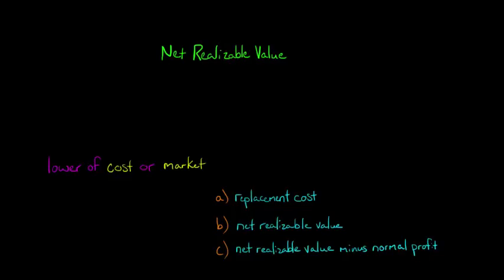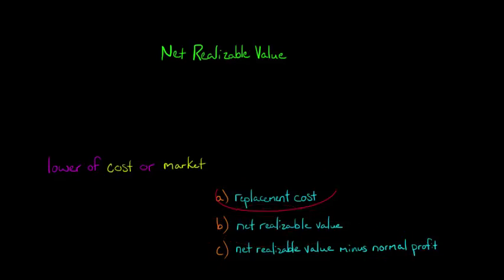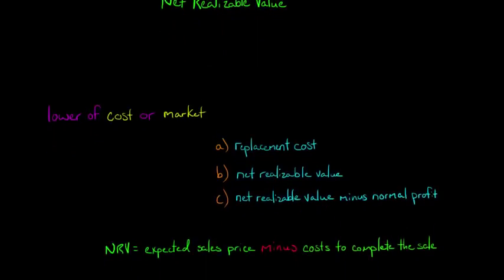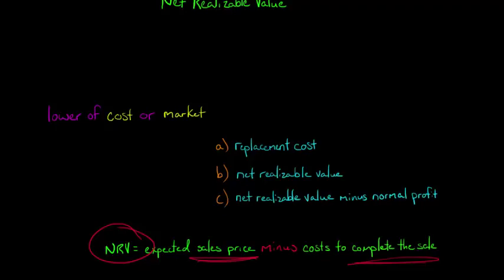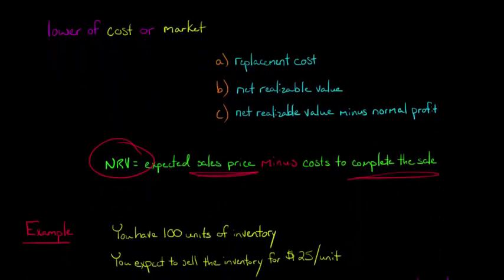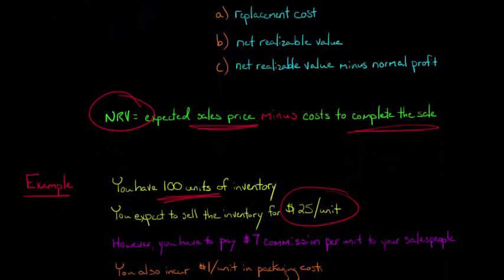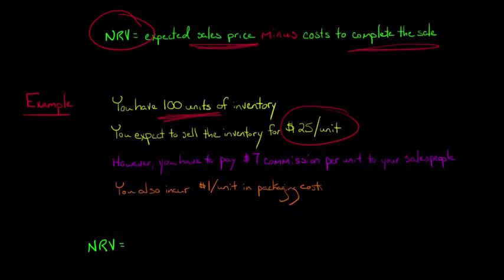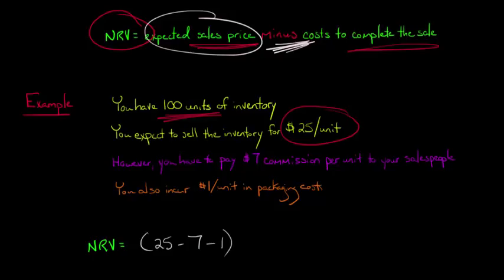How to Calculate Net Realizable Value of Inventory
This video shows how to calculate the Net Realizable Value of inventory.  The Net Realizable Value of inventory needs to be determined before one can apply the lower of cost or market rule to value inventory.
ACCESS INDEX OF VIDEOS
CONNECT WITH EDSPIRA
CONNECT WITH MICHAEL
ABOUT EDSPIRA AND ITS CREATOR